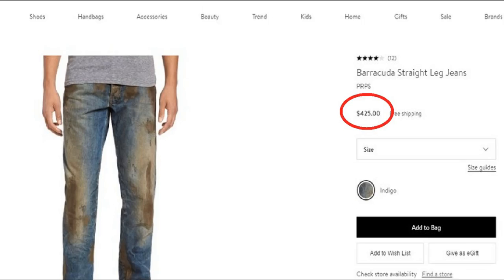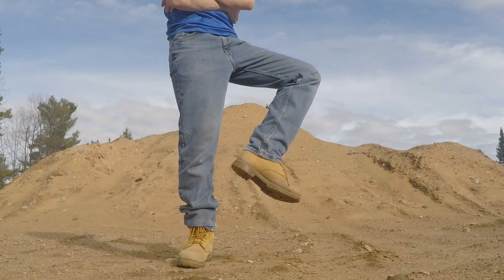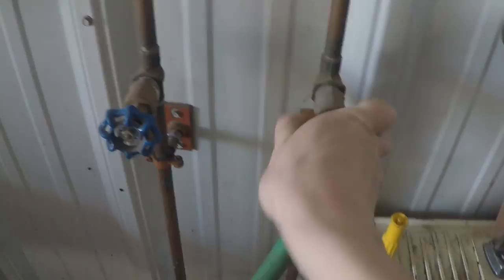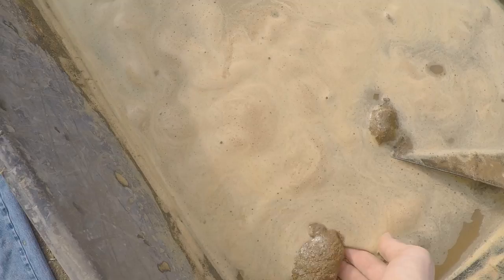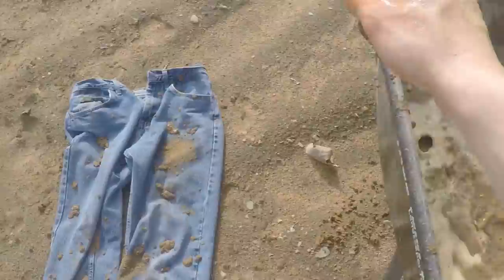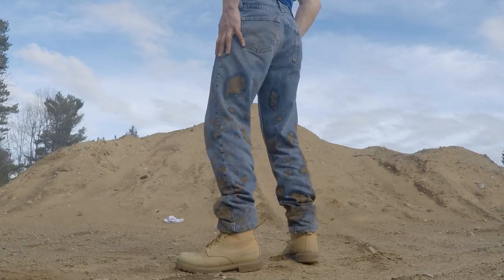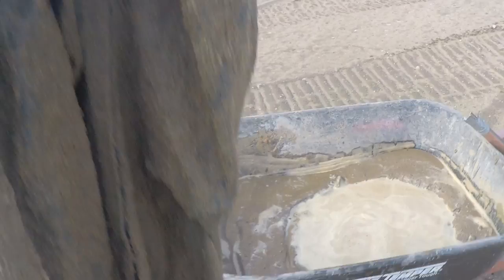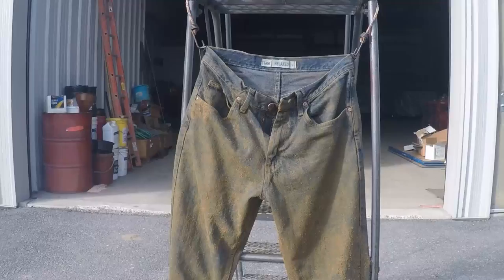How To Buy Mud Jeans Cheap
Note that the side effects due to creating mud jeans includes, but is not limited to:
Deeper voice, altered dialect
An urge to listen to country music
Depression
An urge to drive a tractor or other farm vehicle
Owning a firearm
Having an attractive daughter
Using your new gun to defend her from local hormone-controlled boys
Making cringey descriptions (not typical)
Making cringey videos (from firsthand experience)